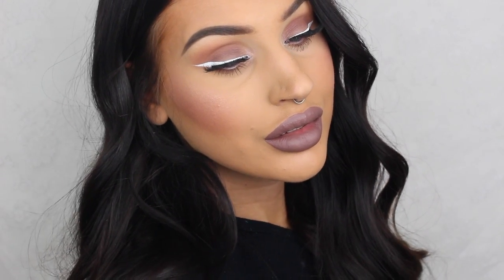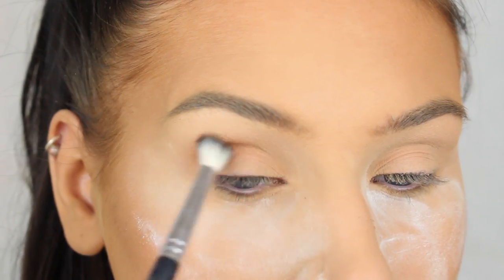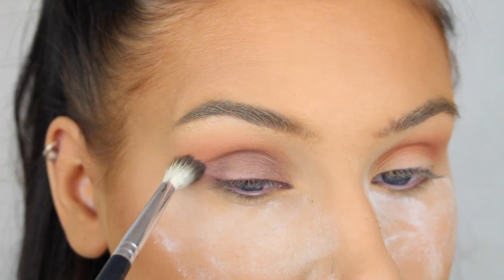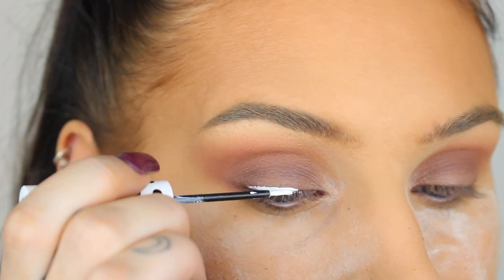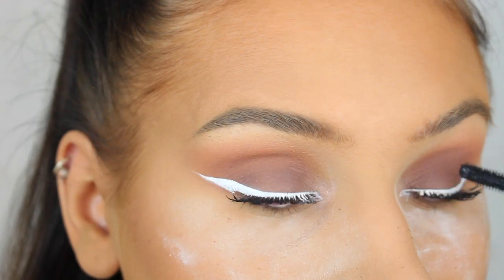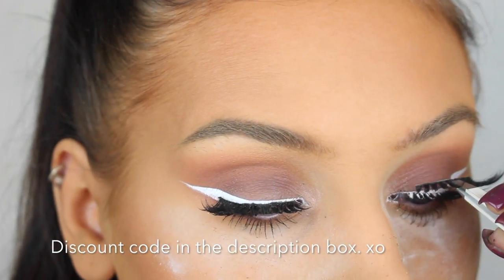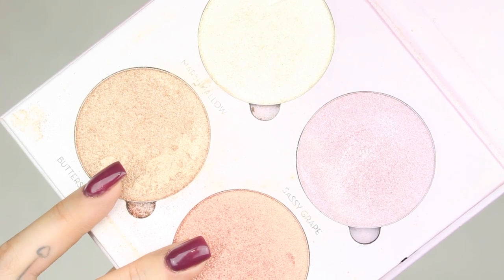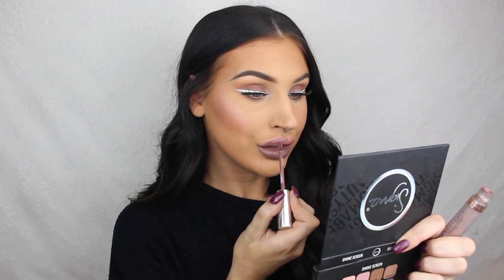Taupe Eyes & Lips With White Eyeliner | Monotone Makeup Tutorial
Hey guys! Someone requested a tutorial on a makeup look with white eyeliner a while ago, so today I finally decided to film a tutorial. I decided to go for a monotone (I think that's the word) look, with a taupe-y brown color on the lid and on the lips. Definitely out of my comfort zone, but I hope you like it! xo

Nabla Cosmetics Single Eyeshadows
- Paprika
- Luna
Sigma Smoke Screen Palette
- Thunderhead
Lime Crime Liquid Eyeliner - Lunar Sea
theBalm What’s Your Type? Mascara -Tall, Dark & HandsomeLash Goals By N - Miss Sophie
valid until March 26th 2017)

Anastasia Beverly Hills Duo Brow Powder -Dark Brown

Aura Powder - Cor-De-Rosa
Anastasia Beverly Hills Sweets Glow Kit
- Butterscotch
- Taffy

Anastasia Beverly Hills Liquid Lipstick - Sepia

Anastasia Beverly Hills Pro Brush A25 Tapered Blending Brush
Anastasia Beverly Hills Pro Brush A3 Firm Shader Brush
Anastasia Beverly Hills Pro Brush A19 Blush Brush

Code: emmacervin17
(Valid until March 26 2017)

If you’re a company and want to get in contact with me, you

Artist: Huma-Huma
Song: Phase Three